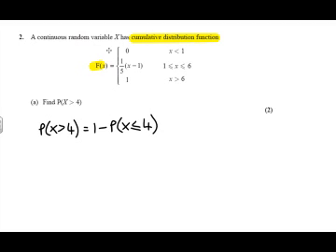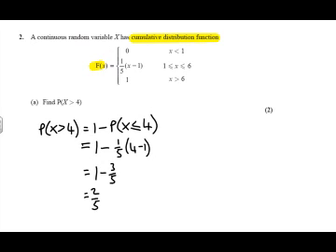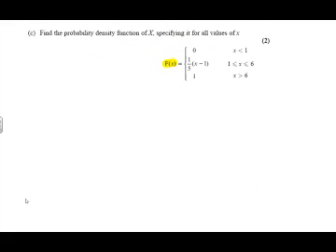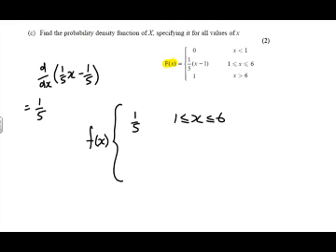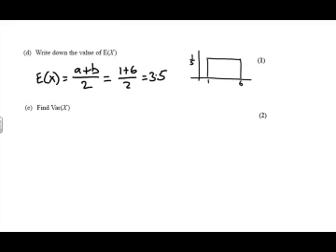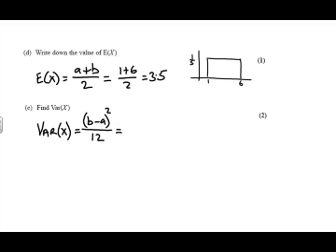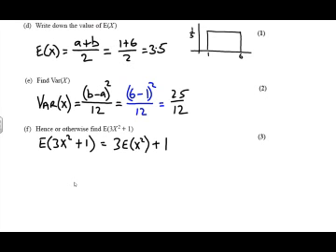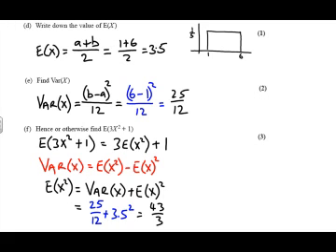S2 IAL Jan 2015 walkthrough Q2